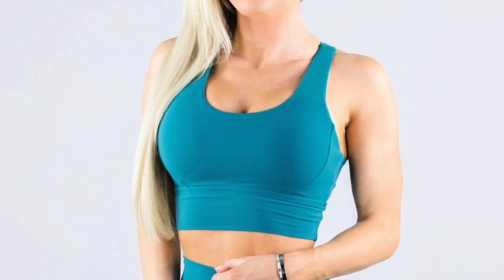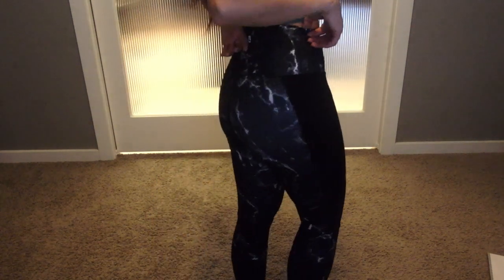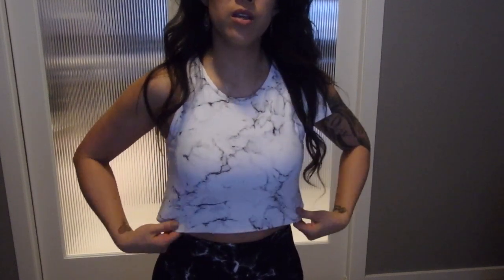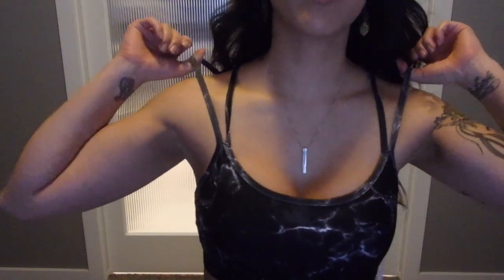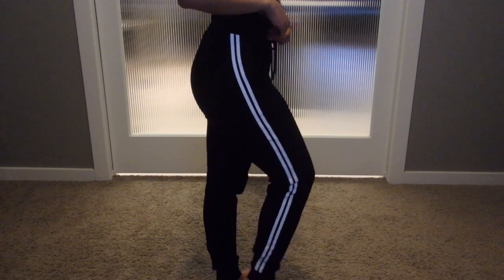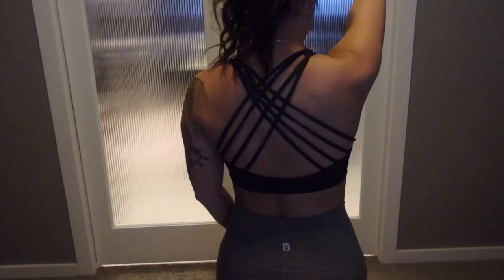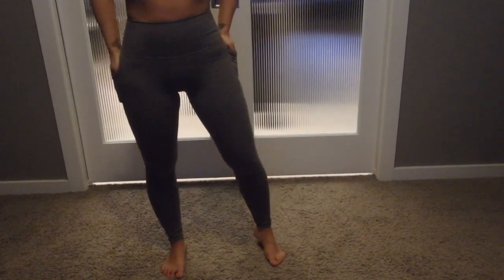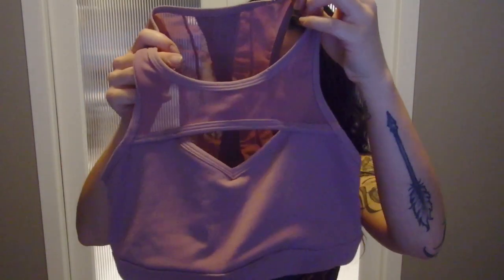Buffbunny Haul / Sizing Video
What's going on everyone. Crappy lighting all throughout this video, but I hope it helped you out with sizing a bit. For the life of me, I can't stop talking and explaining things so the video ended up being longer than I anticipated, sorry!

I've bought a few things from Buffybunny before and ended up returning about half, the quality overall is getting better and better, and Heidi does a great job of making some unique prints that you can't get anywhere else!

For your reference, I am
     - 5'1
     - 115 lbs
     - Size 4 Lululemon in sports bras
     - Size 4 leggings (except for Lulu Aligns, I take a 2)

Here's what I have from the collection:
     - Rosa Bra (Caribbean), Size S
     - Jade Mesh Bra (Black Marble), Size S
     - Aurora Crop Top (White Marble), Size S
     - Onyx Legging (Black Marble), Size XS
     - Bomb Jogger (Black), Size S
     - Luna Leggings, Size XS

Did anybody else get the Bomb Joggers and not love them on or was that just me??

LINKS

Instagram (I'm only active on this account - mostly on my stories)